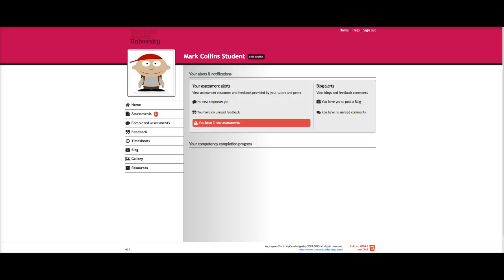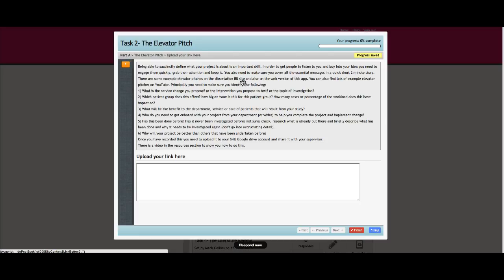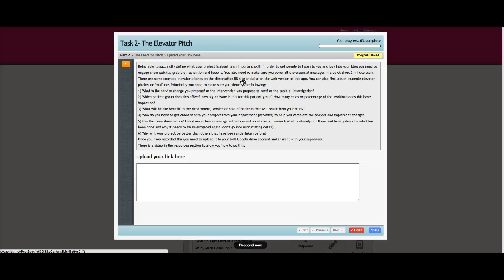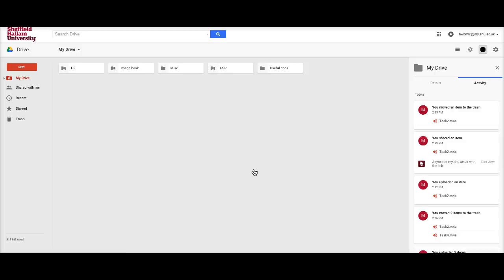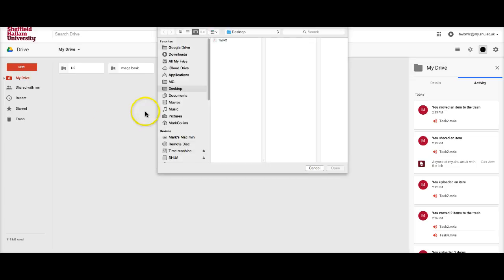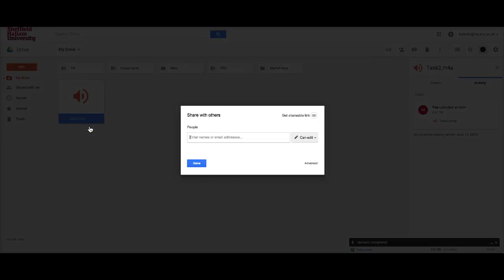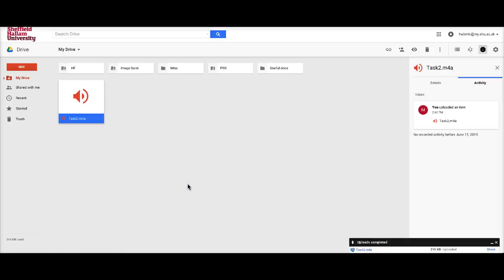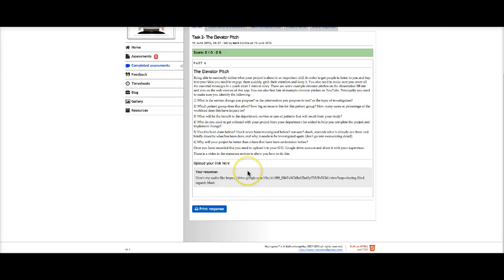How to complete upload tasks 2 and 4 on MKM